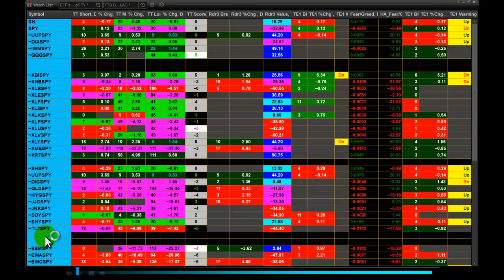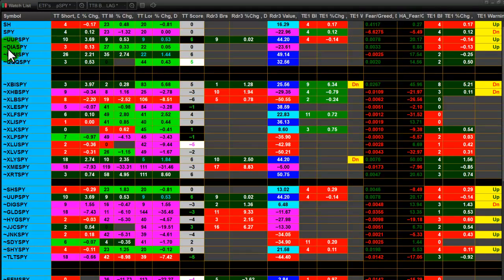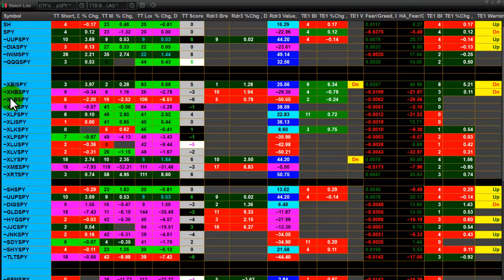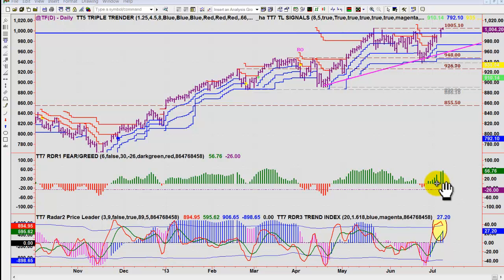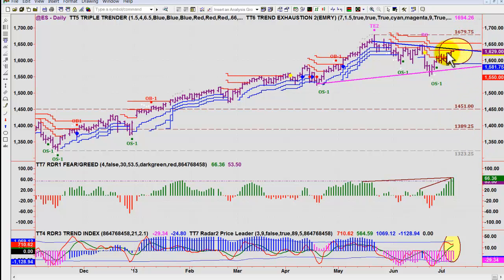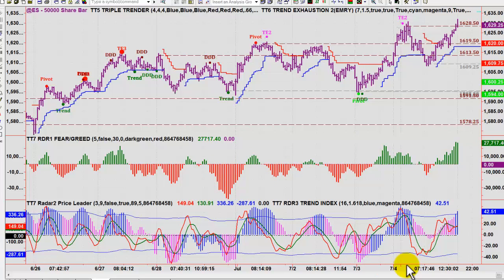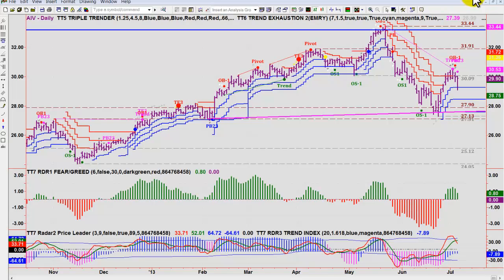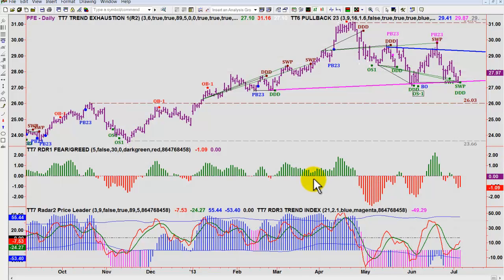Hawk's Scan Sentry Report July8,2013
Technical analysis of the American stock market from the first weekend of July 2013. Risk Disclosure Example: Futures and forex trading contains substantial risk and is not for every investor. An investor could potentially lose all or more than the initial investment. Risk capital is money that can be lost without jeopardizing ones’ financial security or life style. Only risk capital should be used for trading and only those with sufficient risk capital should consider trading. Past performance is not necessarily indicative of future results.